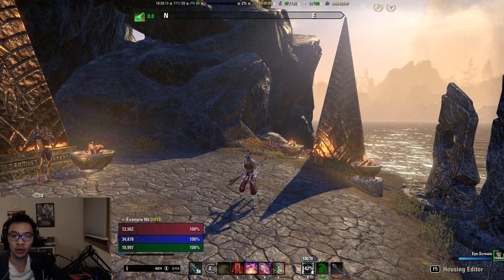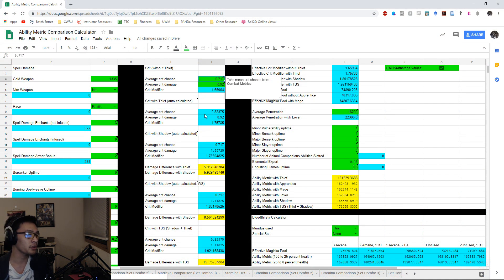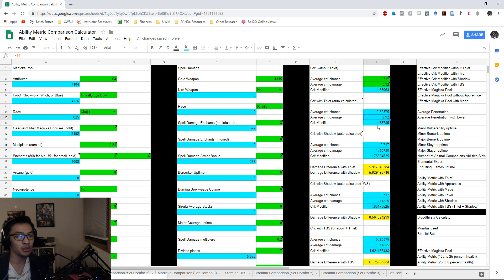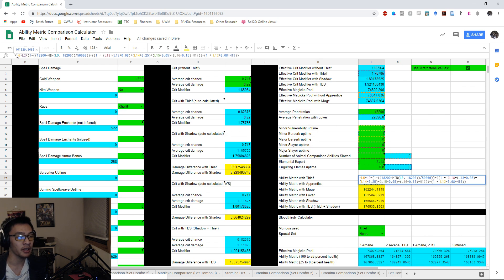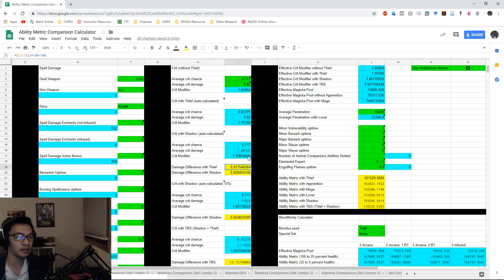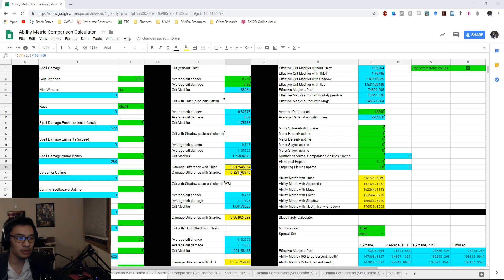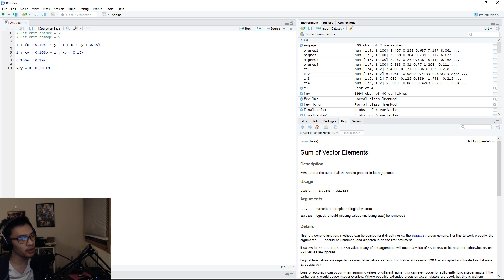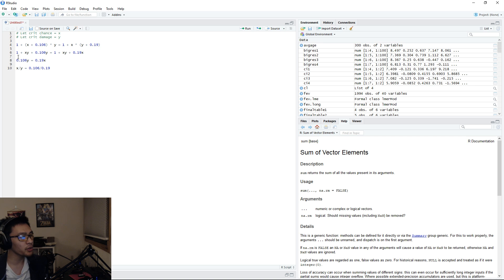How to determine whether Thief or Shadow is better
There is a mathematical method of determining whether the Thief or the Shadow will be the best Mundus option for your particular build that does not involve going into a build editor.

The number you want to keep in mind is 0.557. This is the "breakeven" ratio of crit chance to crit damage. Simply take your crit chance without the Thief and divide it by your crit damage without the Shadow. For example, if you had a 60 percent crit chance and have 90 percent additional crit damage, then your ratio would be 0.6/0.9 = 0.66.

If your ratio of crit chance to crit damage is higher than this value, then the Shadow will be stronger. If your ratio is lower, then the Thief will be stronger.

This means that as crit chance increases and crit damage remains the same, the Shadow becomes stronger. Conversely, if crit damage increases but crit chance remains the same, then the Thief becomes stronger.